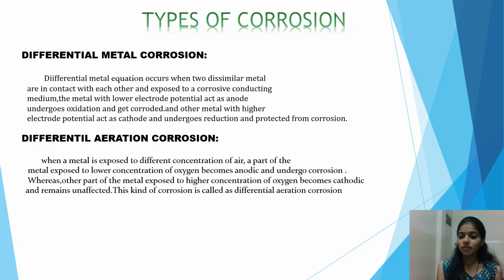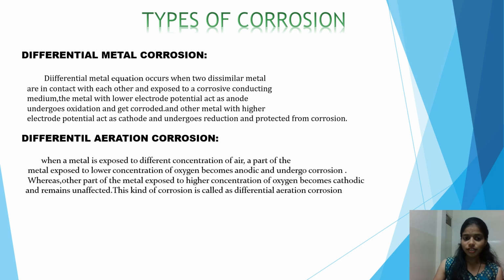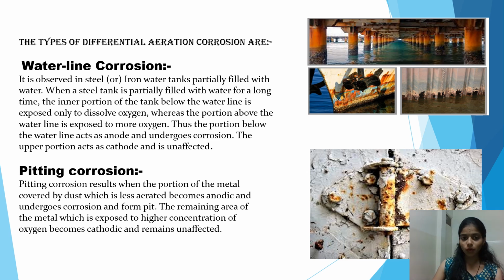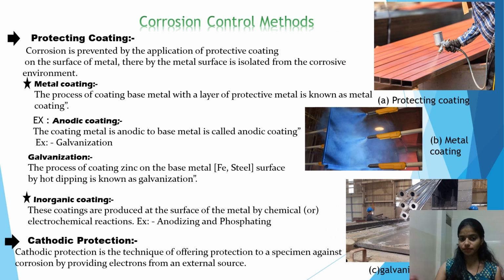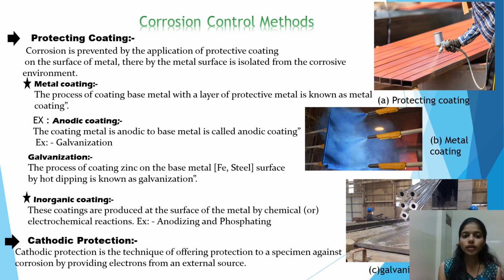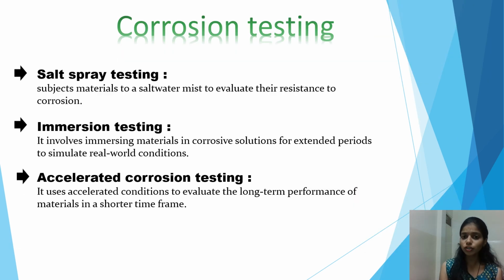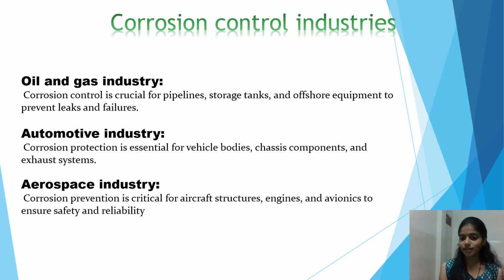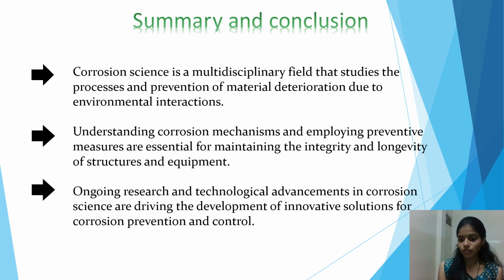CORROSION and ITS CONTROL | CHEMISTRY ASSIGNMENT